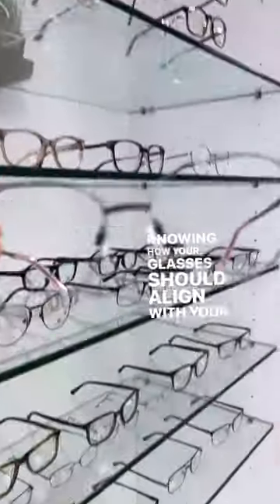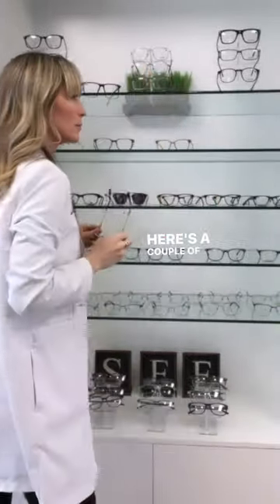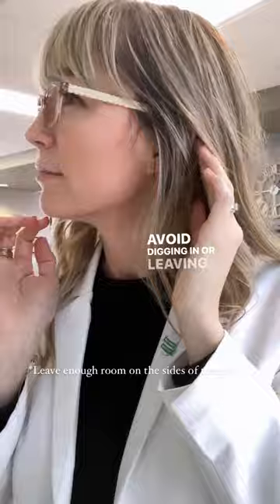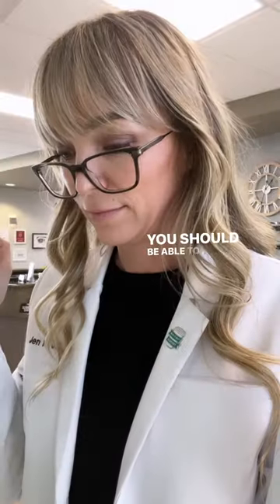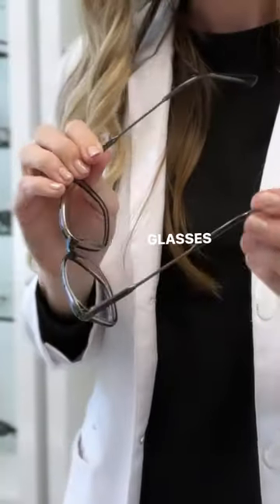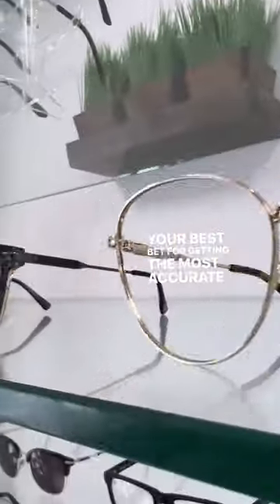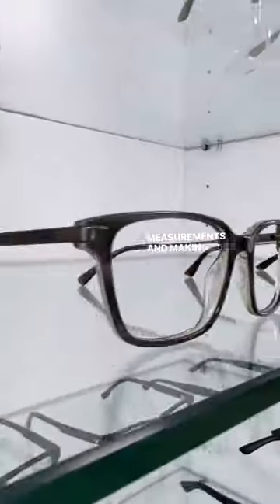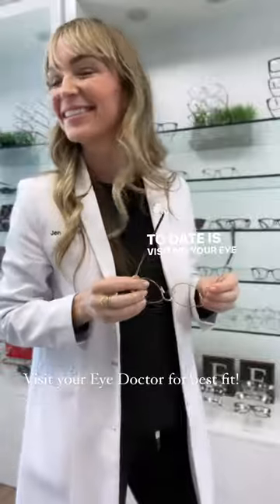Finding The Right Glasses For Your Face Shape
Shopping for eyewear can be exciting yet daunting. With so many color and shape combinations, narrowing down the best pair to match your personal style and face shape can be challenging. Dr. Jennifer Wademan offers helpful tips to consider before you start browsing.